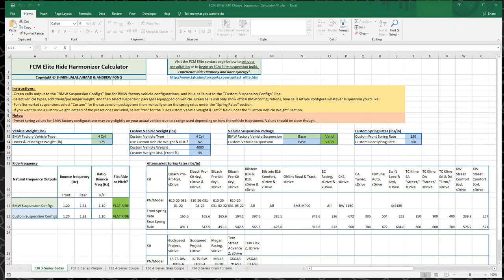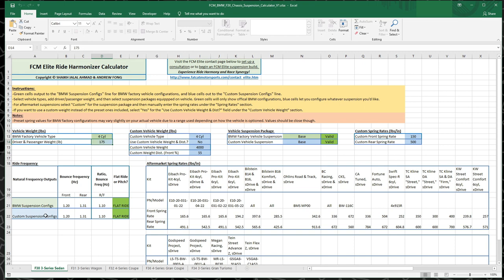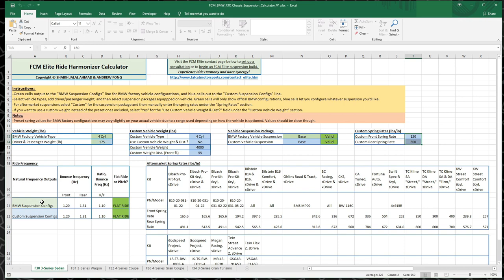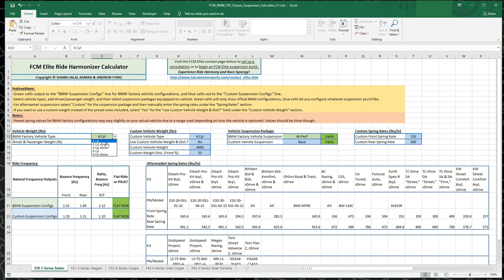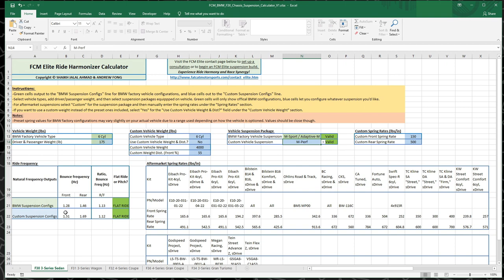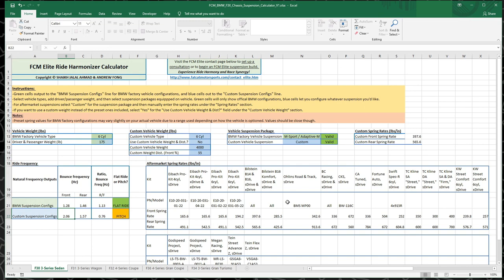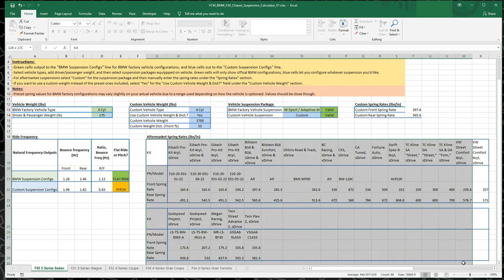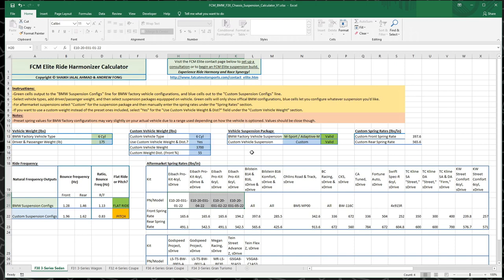BMW F3x Suspension Calculator Walkthrough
Here's a walkthrough of a suspension ride frequency calculator Fat Cat Motorsports and I made for the BMW F30, 31, 32, 34, and 36 chassis. This calculator will let users look at the ride frequencies of BMW factory options for US vehicles, and how aftermarket/custom suspension change that.

Index:
0:00 Intro/overview
0:57 BMW official suspension configurations overview
1:25 Custom suspension configurations overview
1:58 BMW official configuration example
4:07 Custom configuration example
6:38 Closing remarks